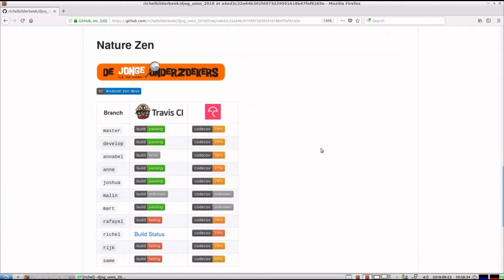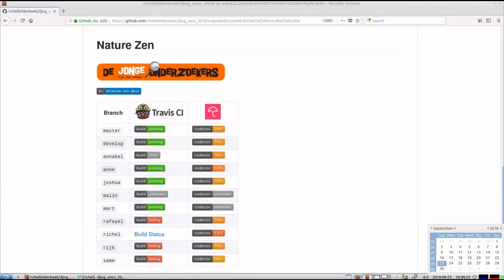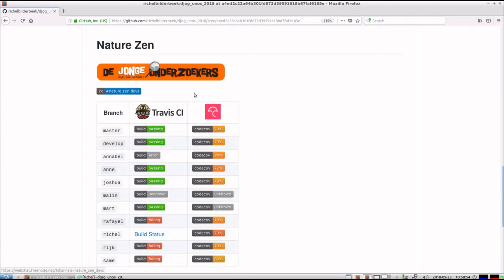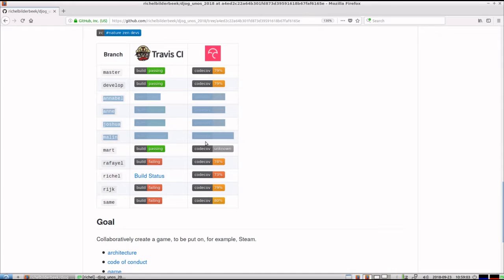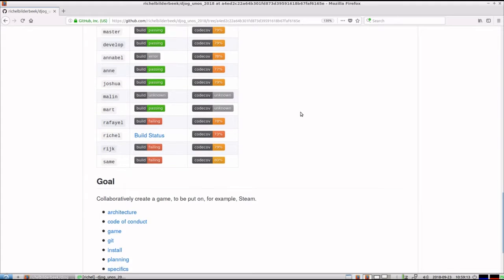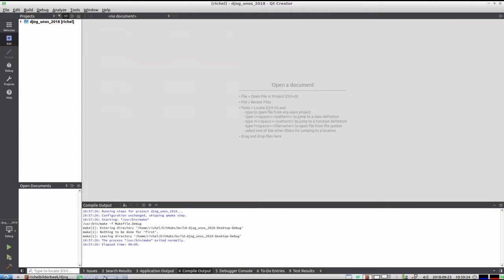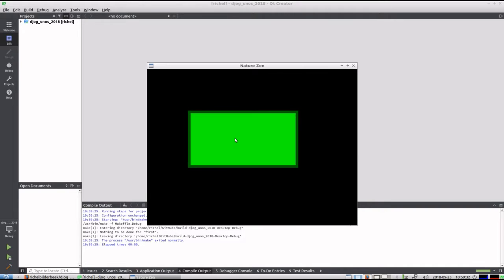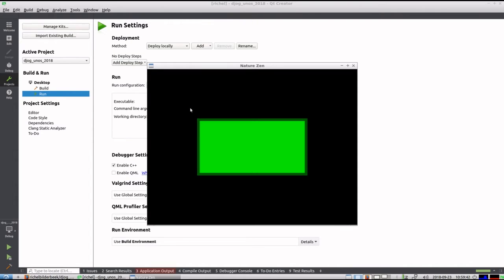Nature Zen at 2018-09-16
State of 'Nature Zen', a game developed at De Jonge Onderzoekers Groningen